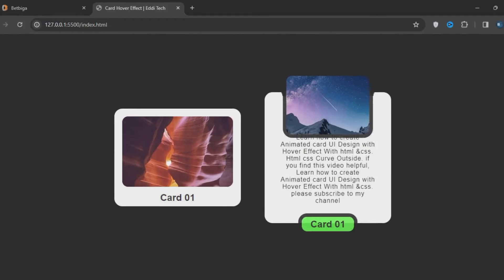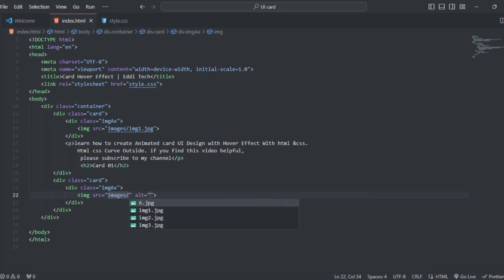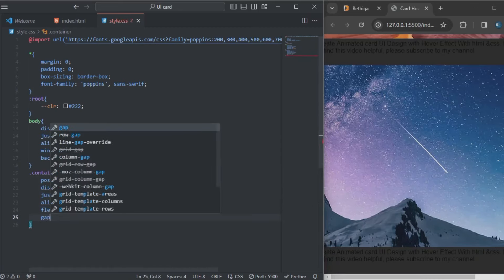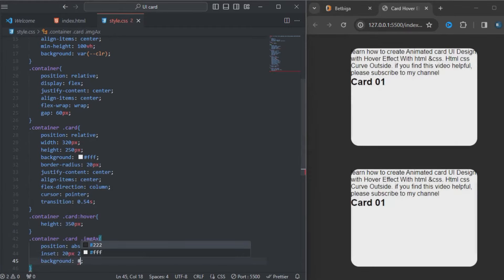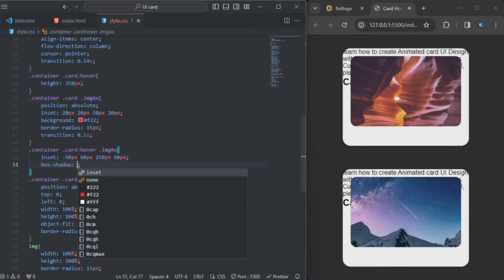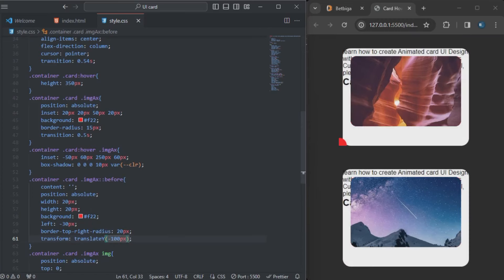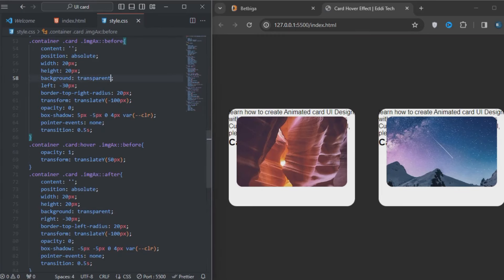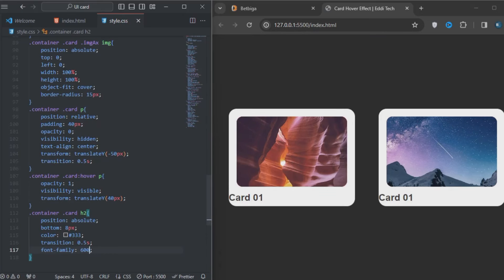How to Create Animated Card UI Design with Hover Effect | Html CSS Curve Outside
In this video you learn how to create Animated Card UI Design with Effect Hover Using HTML & CSS | Card Hover Animation

This video tutorial will teach you a lot about designing this card effect hover

CSS Responsive Card Hover Effects | Html & CSS 2024
This video consist of best Html Hover effective card for your Project.
This is purely explain about creating responsive card using HTML and CSS